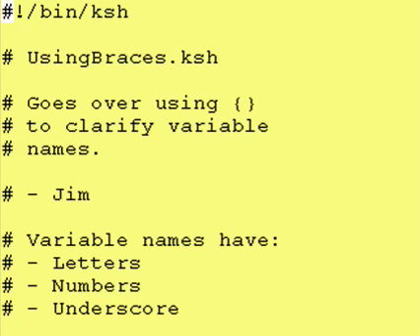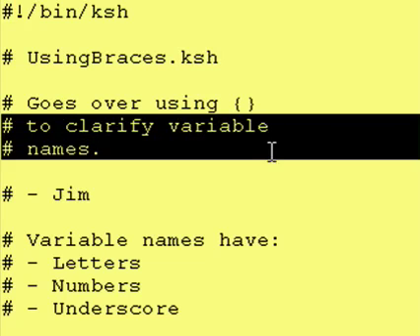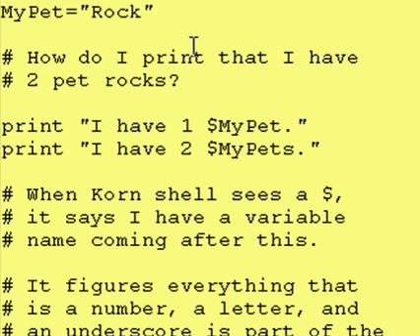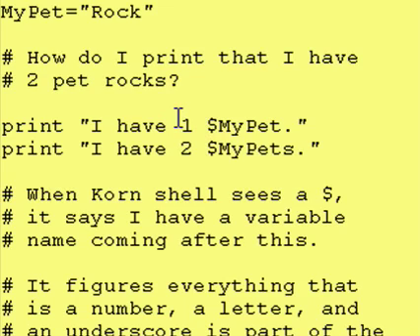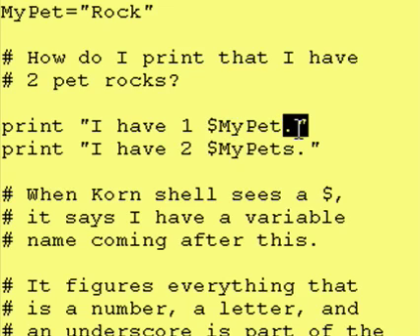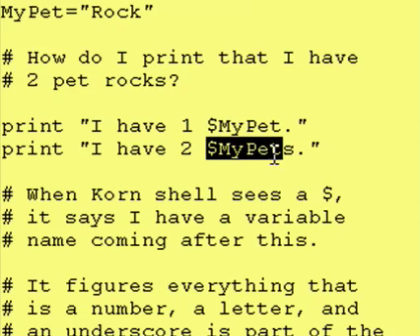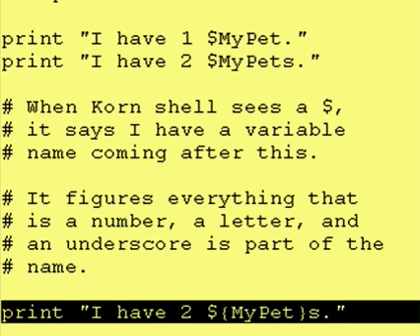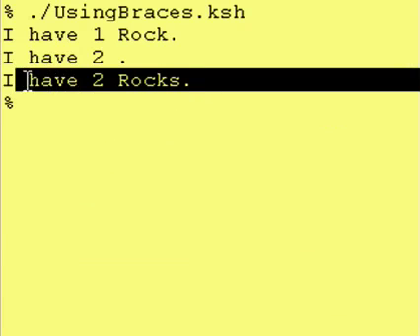Intro To Korn Shell - 19f Using Bracing Around Variable Names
Example printing:
VarName="American";
print "Plural of the variable is ${VarName}s.";